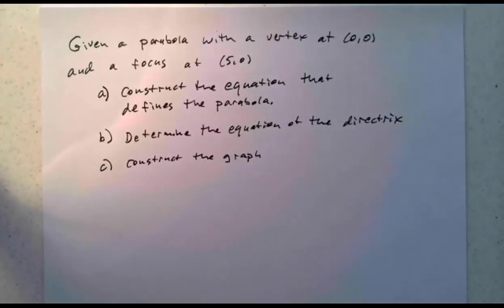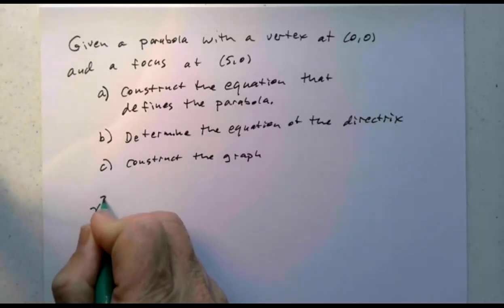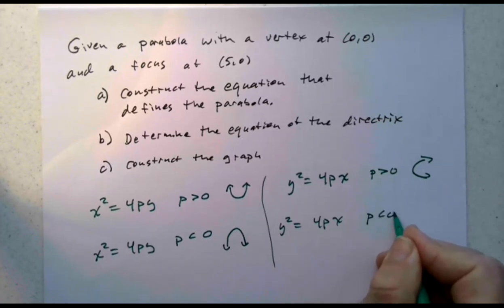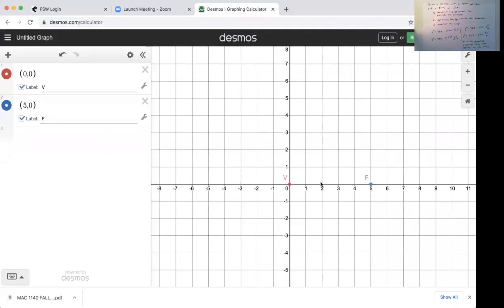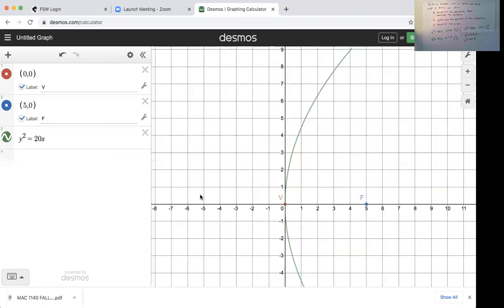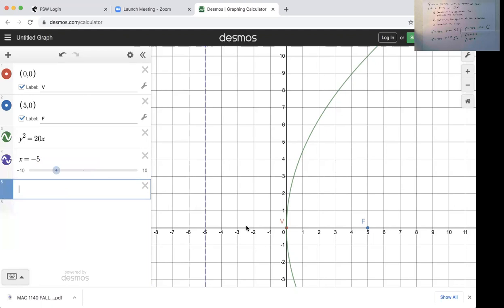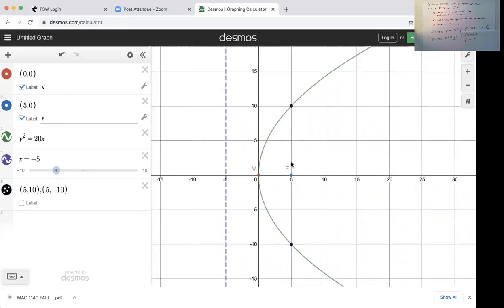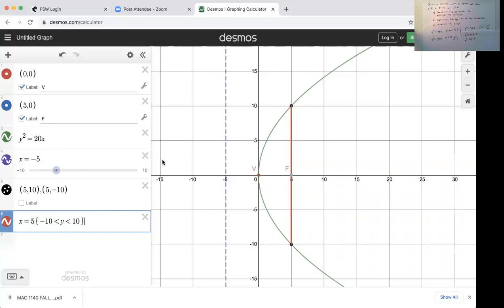MAC1140 9 4